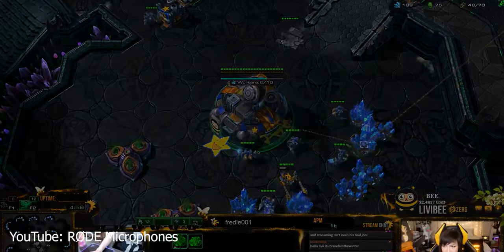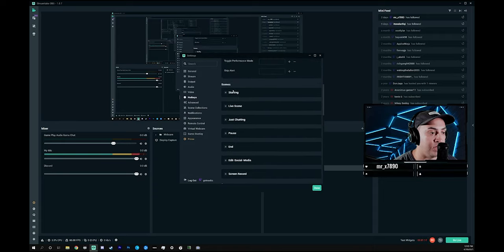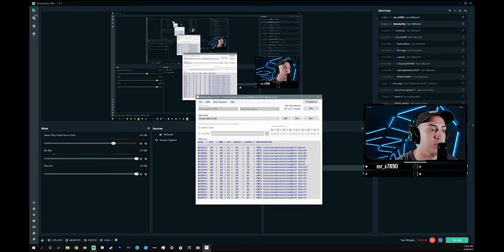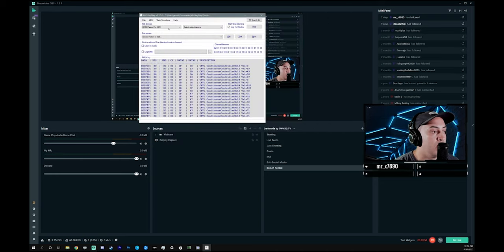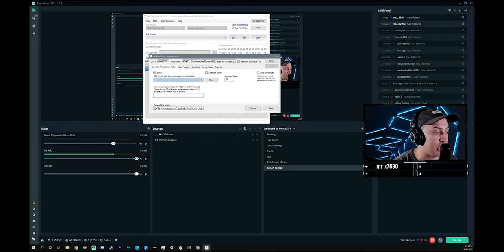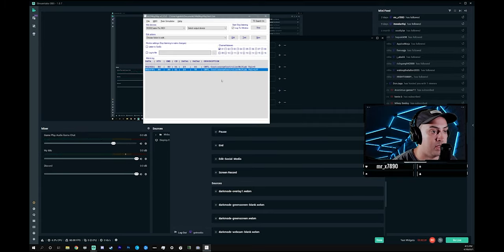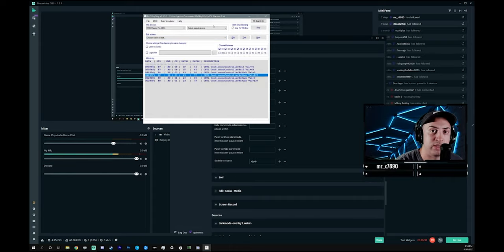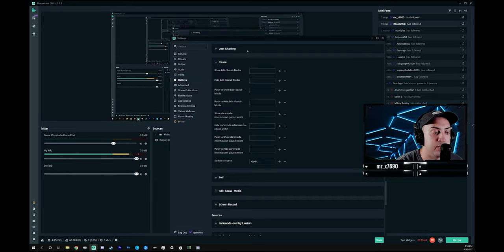HOW TO USE THE RODECASTER PRO 2.1.2 FIRMWARE AS STREAMDECK MIDI KEYS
Today I will show you how to use MIDI keys as keyboard shortcuts in any program such as Streamlabs OBS to switch scenes using the jingle pads, Photoshop, Final Cut Pro, Premiere Pro, and more. This is all included in the new firmware update from Rode Microphones via the Rodecaster Pro. This is possible with any MIDI device.  This is perfect for podcasts and live streaming.

My latest video shows you how to separate Discord and Zoom calls on it's own channel

➜ RODECASTER PRO MIXER - $600
➜ RODE PODMIC - $99
➜ AUDIO-TECHNICA AT2020 - $99
➜ AUDIO-TECHNICA AT2040 - $99
➜ AUDIO-TECHNICA AT2035 - $150

VIDEO DIRECTORY:
00:00 - 01:01 | Intro
01:11 - 02:00 | Overview
02:28 - 03:12 | Set Up "Swear Button"
03:13 - 03:36 | Set Up "Trash-Talk Button"
03:37 - 11:30 | Use Jingle Pads to switch scenes (keyboard shortcuts)
11:31 | Outro